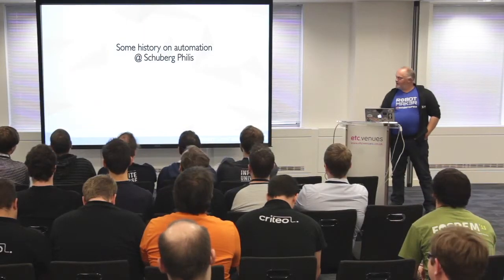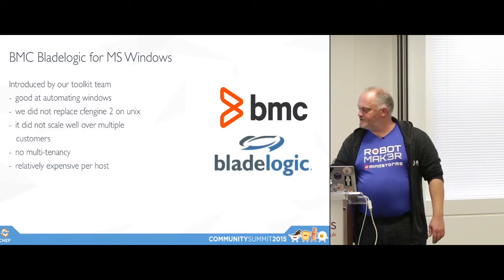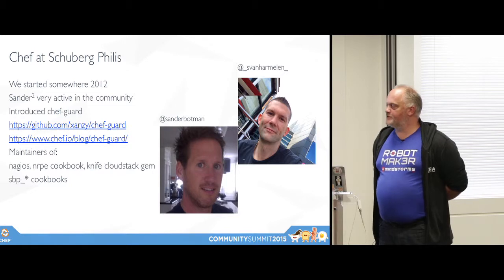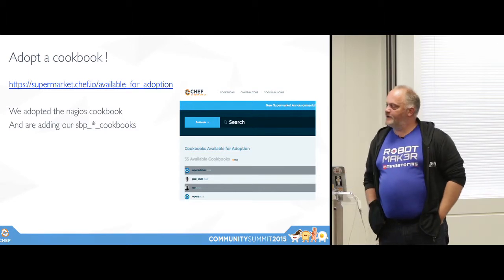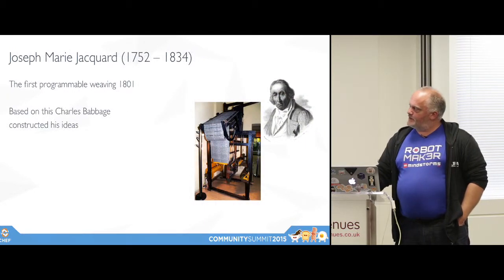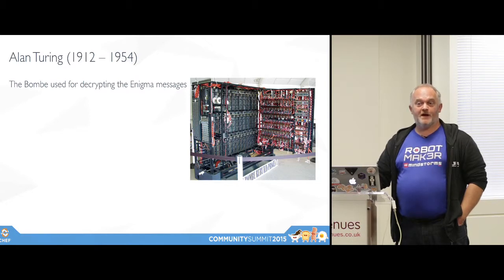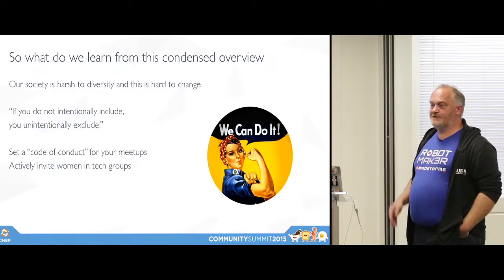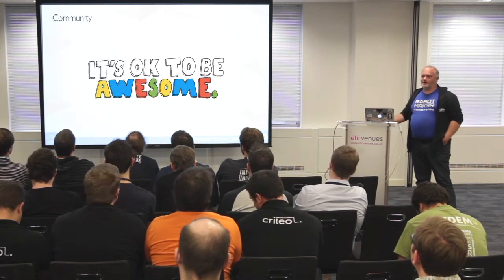CHEF Summit 2015: Guest Chef: Schuberg Philis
Harm Boertien
Mission Critical Engineer, Schuberg Philis

Harm works at Schuberg Philis as MCE, scrum-master, network engineer, technical application management. He is passionate about agile devops monitoring automation.

keys: conference, event, learning, meetings, meet-up, meetups, people, q&a, slides, presentations, talks, ux, video